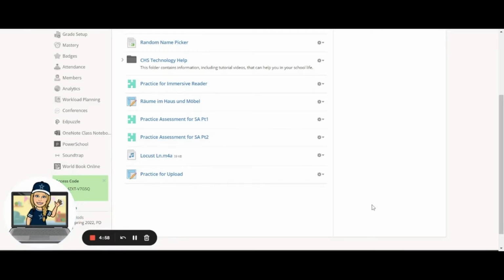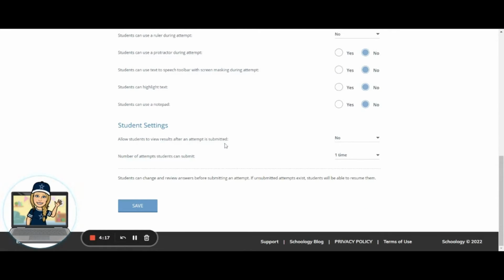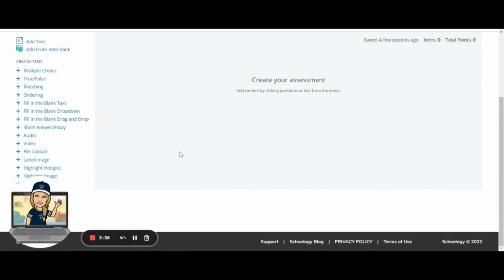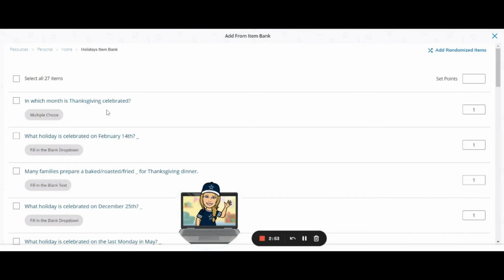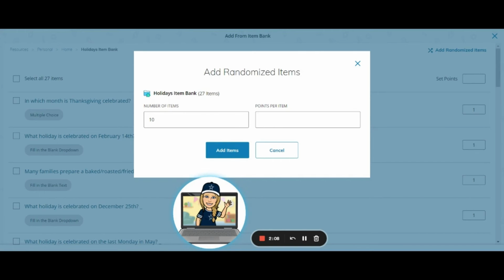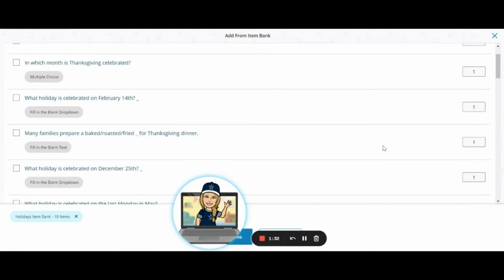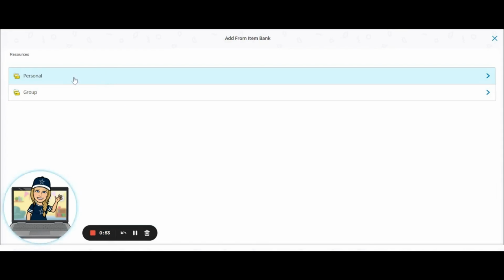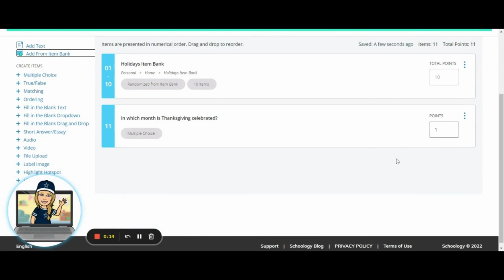Schoology Assessments Part 2: Adding Questions from Item Bank